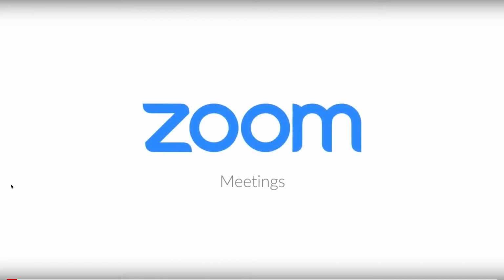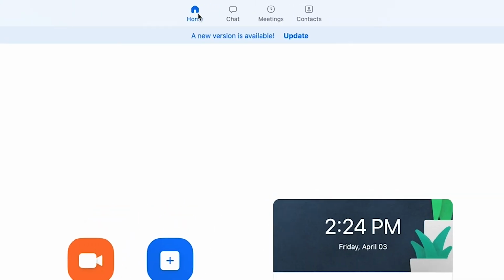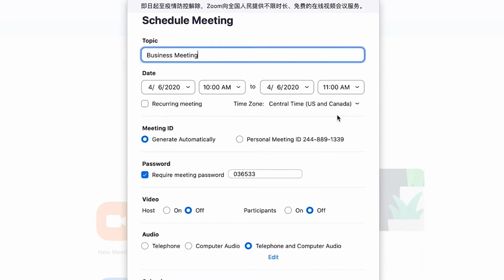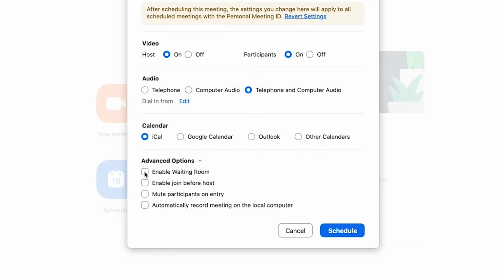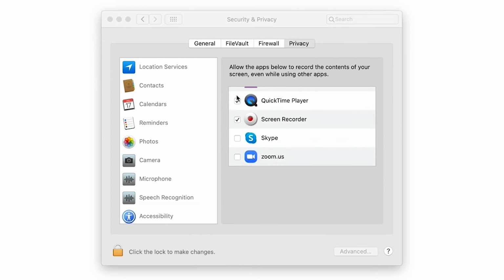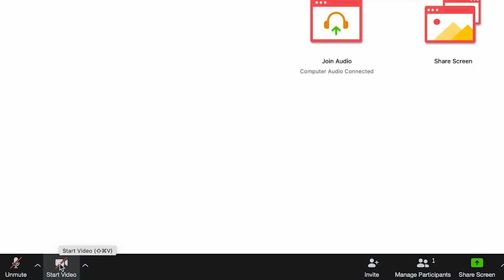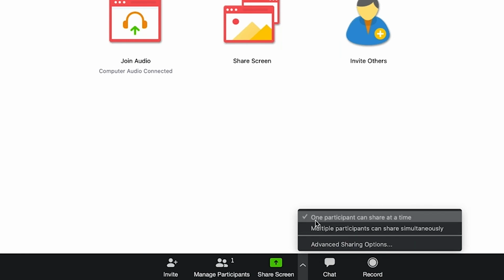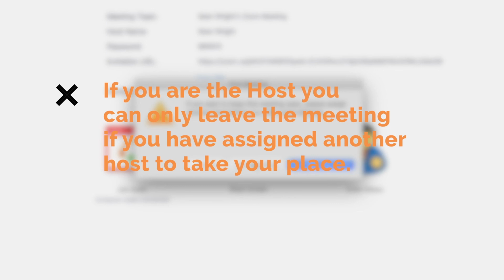Zoom Tutorial Walkthrough | Part One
Zoom tutorial Part One - In this tutorial we will do an in depth walkthrough of the Zoom platform - from setting up a meeting, to customizing your audio preferences.

In Part Two we will show you how to customize your Zoom preferences.